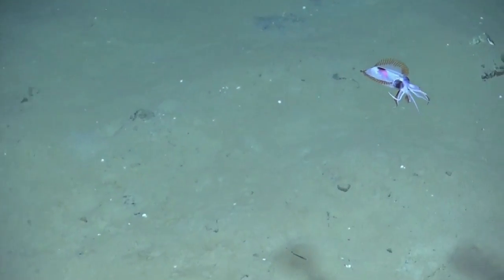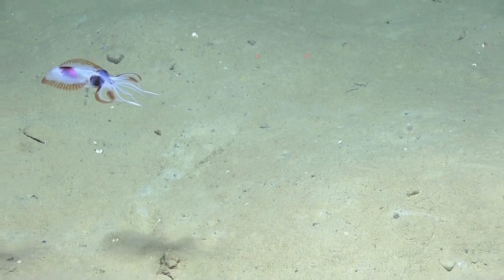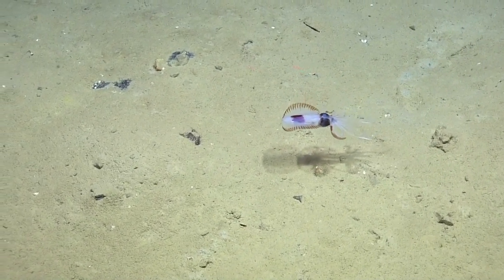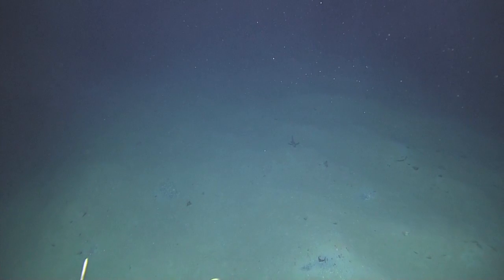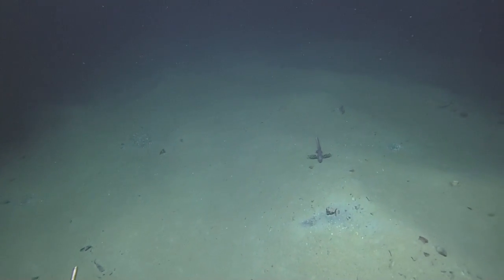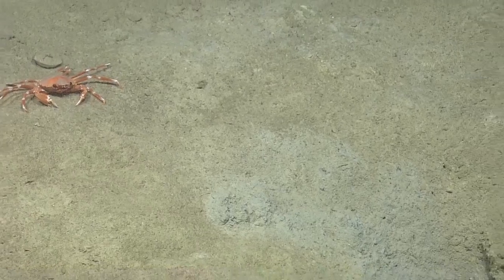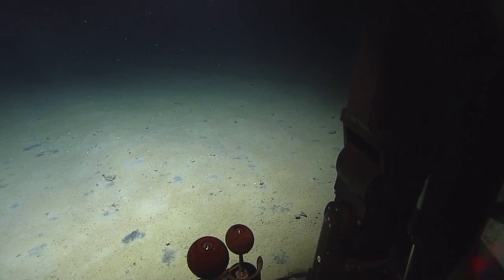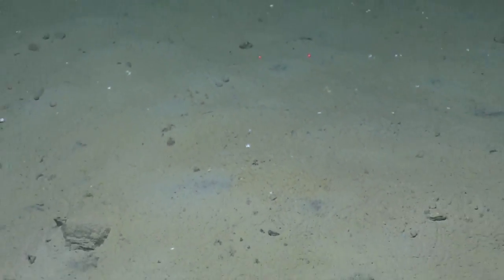Thessaloniki Biology: Comb-Finned Squid | Nautilus Live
On August 5, 2012, our team filmed a small squid while exploring Thessaloniki Mud Volcano in the Mediterranean Sea. Years later, in November 2016, we learned this may be the first video ever captured of this strange-looking squid in its natural habitat!

Little is known about Chtenopteryx sicula, also known as the comb-finned squid, a species first described in 1851 in Italy. Thought to be a deepwater species that makes late-night migrations to the surface, we spotted this cryptic cephalopod gliding around 1300m deep off the coast of southern Turkey. Like many cephalopods, we observed this squid's arms flickering in sepia tones thanks to pigment-filled chromatophore cells.

As the highlight video continues, ROVs Hercules and Argus--and the Corps of Exploration--encounter more fascinating biology at this site, including fast-moving fish, sharp-clawed crabs, and wriggling polychaete worms.